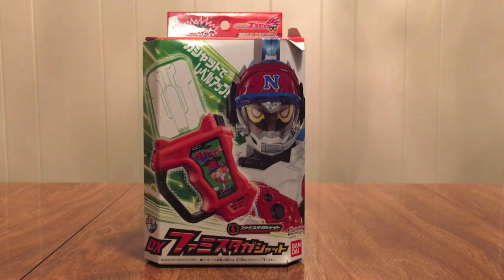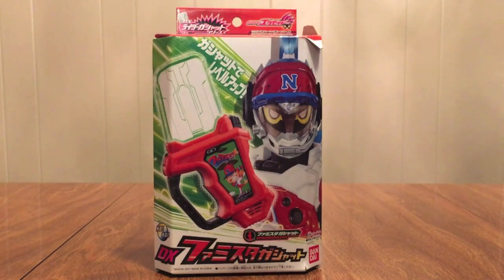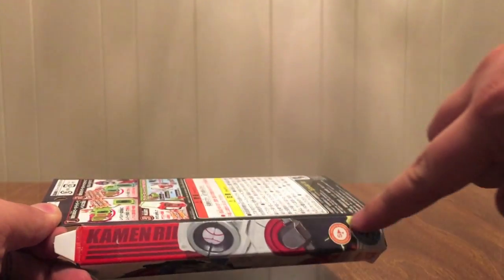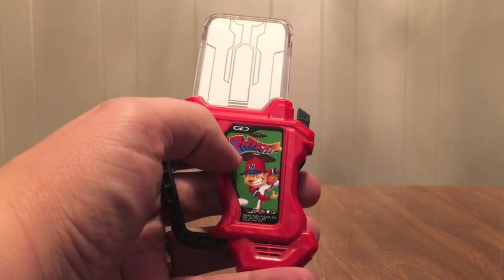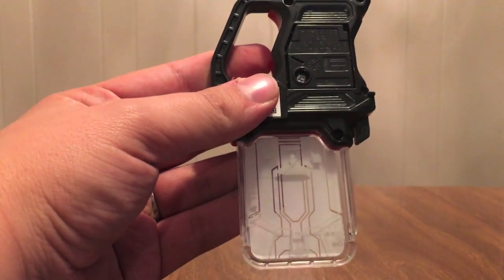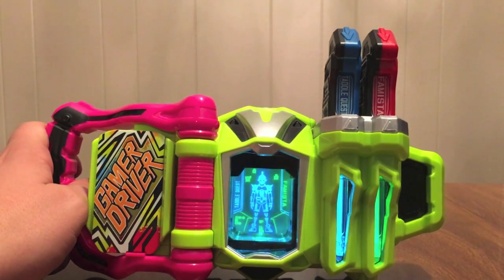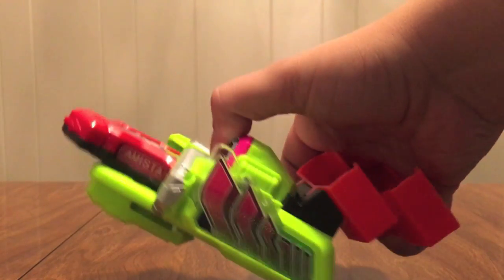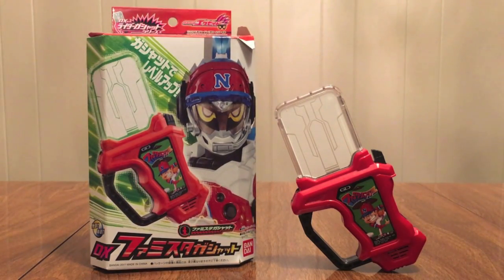Kamen Rider Ex-Aid DX Famista Gashat Review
This is my review of the Kamen Rider Ex-Aid DX Famista Gashat.